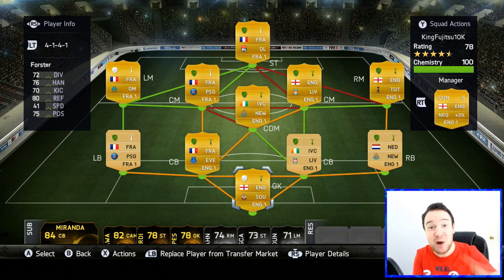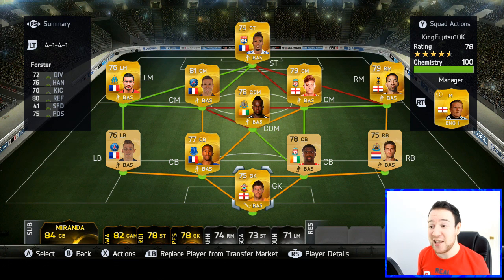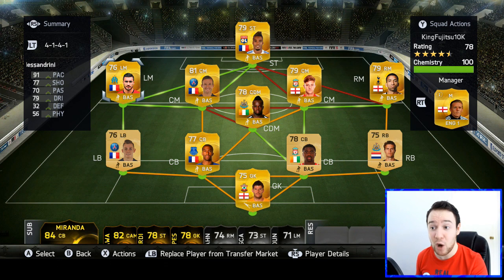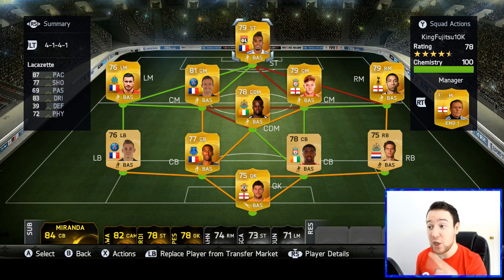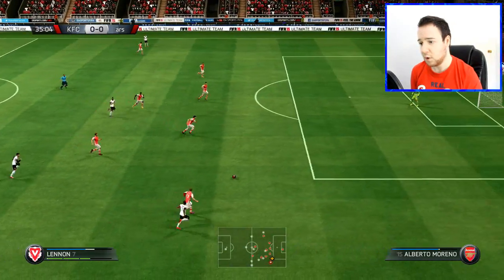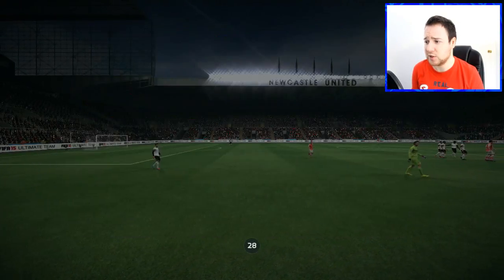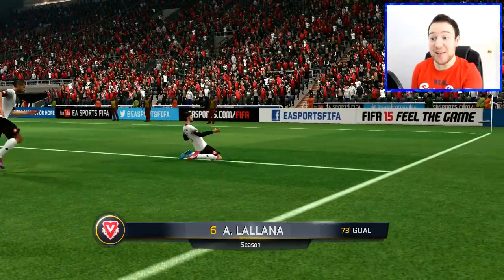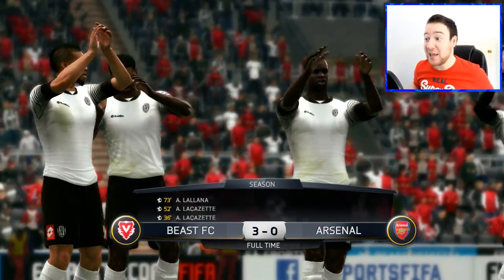FIFA 15 ULTIMATE TEAM - CHEAP 10K SOLID TEAM!! - SQUAD BUILDER - FIFA 15